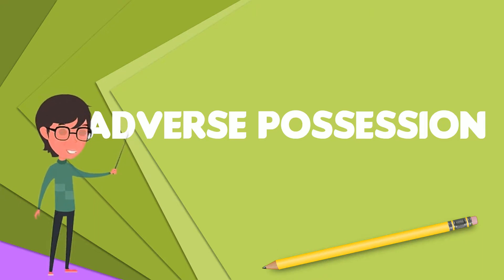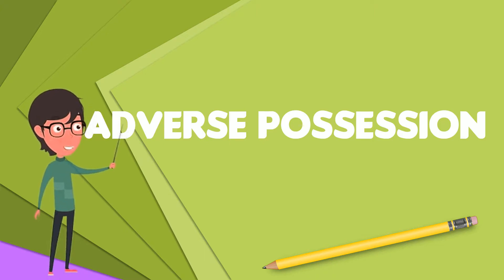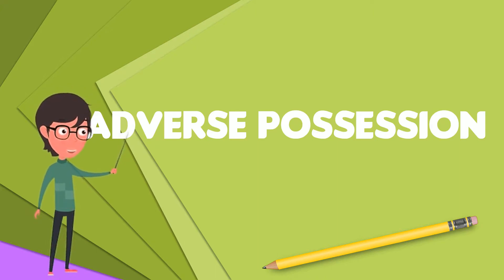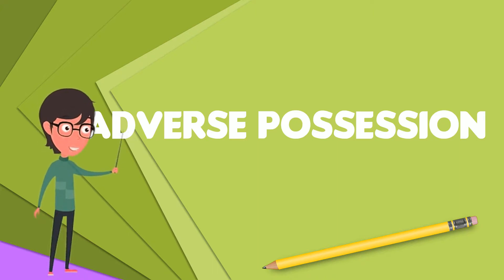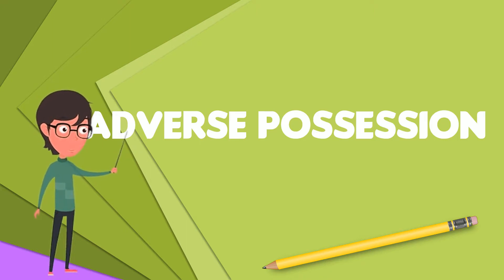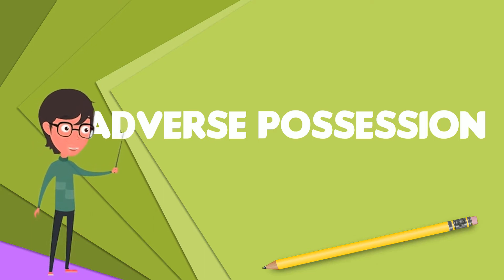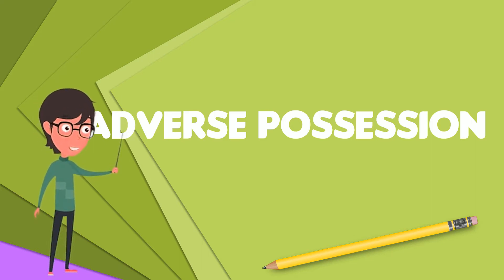What is Adverse possession?, Explain Adverse possession, Define Adverse possession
~~~ Adverse possession ~~~

Title: What is Adverse possession?, Explain Adverse possession, Define Adverse possession

Description: Adverse possession, sometimes colloquially described as "squatter's rights", is a legal principle that applies when a person who does not have legal title to a piece of property—usually land —attempts to claim legal ownership based upon a history of possession or occupation of the land without the permission of its legal owner.In general, a property owner has the right to recover possession of their property from unauthorized possessors through legal action such as ejectment. However, in the English common law tradition, courts have long ruled that when someone occupies a piece of property without permission and the property's owner does not exercise their right to recover their property for a significant period of time, not only is the original owner prevented from exercising their right to exclude, but an entirely new title to the property springs up in the adverse possessor. In effect, the adverse possessor becomes the property's new owner. Over time, legislatures have created statutes of limitations that specify the length of time that owners have to recover possession of their property from adverse possessors. In the United States, for example, these time limits vary widely between individual states, ranging from as low as five years to as many as 40 years.Although the elements of an adverse possession action are different in every jurisdiction, a person claiming adverse possession is usually required to prove non-permissive use of the property that is actual, open and notorious, exclusive, adverse, and continuous for the statutory period.Personal property, traditionally known as "chattel", may also be adversely possessed, but owing to the differences in the nature of real and chattel property, the rules governing such claims are rather more stringent, and favor the legal owner rather than the adverse possessor. Claims for adverse possession of chattel often involve works of art.